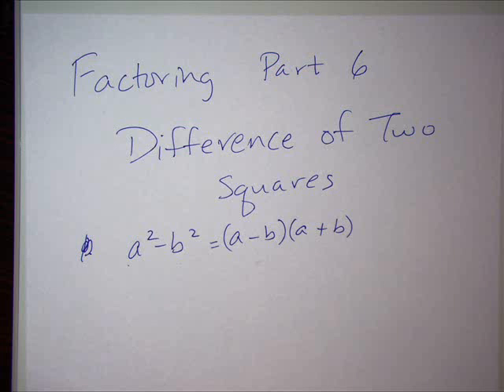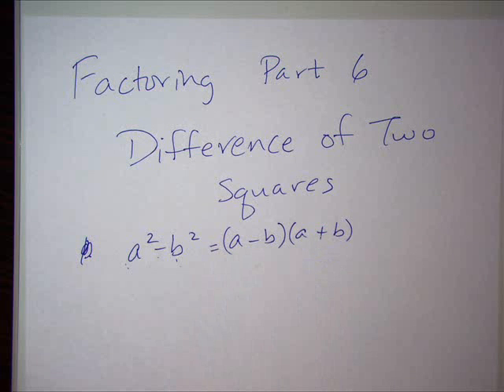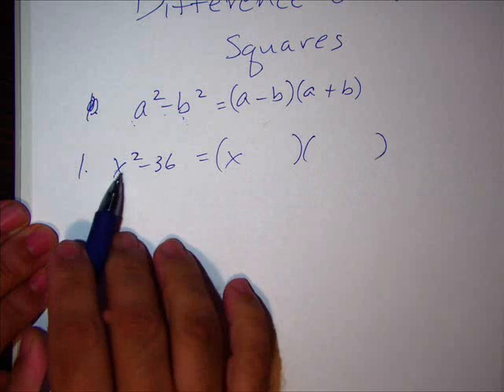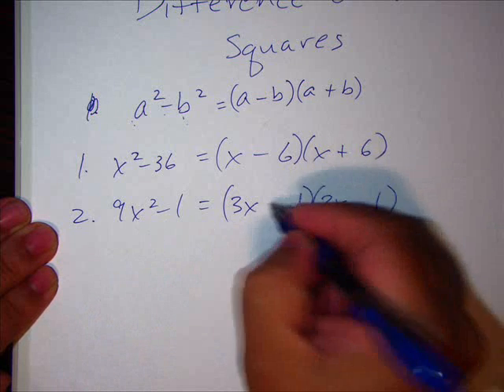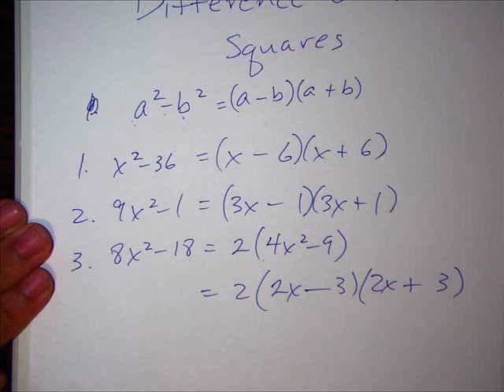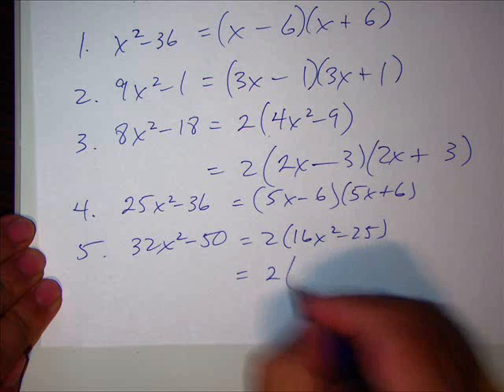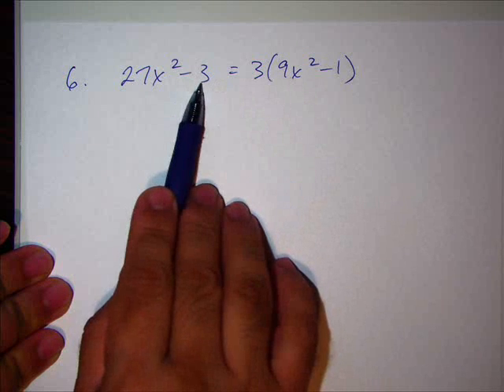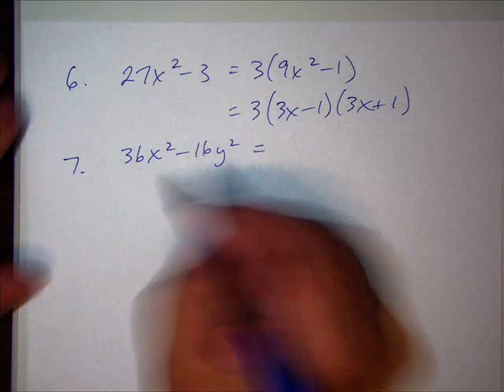Factoring Part 6 Difference of Two Squares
More factoring: Difference of Two Squares